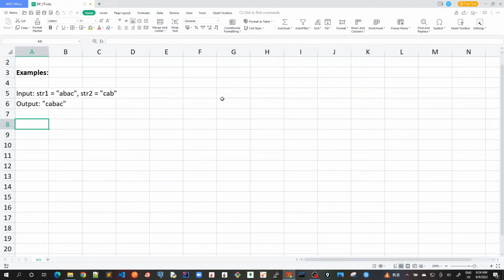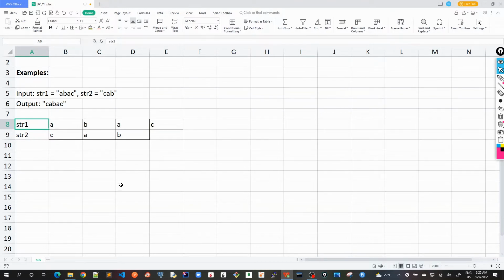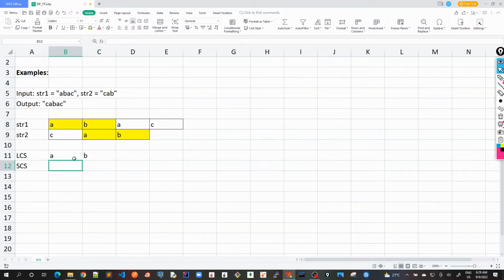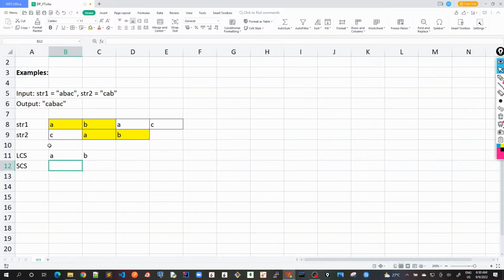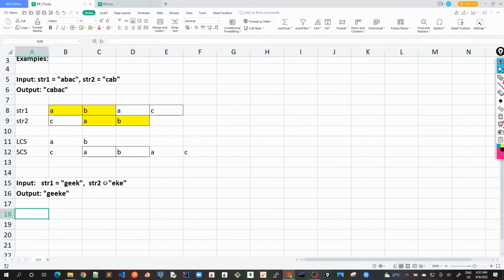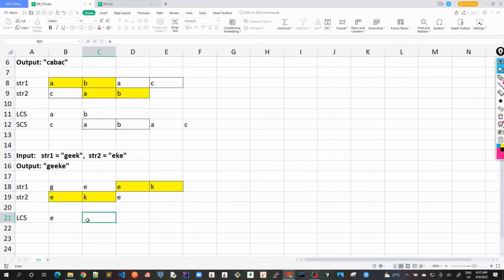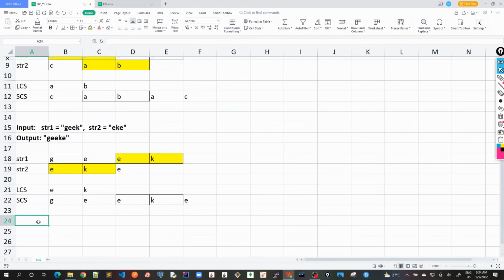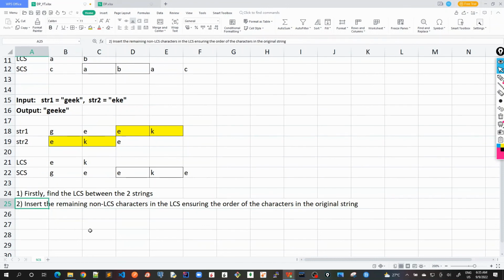13 - Shortest Common Supersequence - Basic approach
Algorithm to find Shortest Common Supersequence (SCS):
1) Find Longest Common Subsequence (LCS) of two given strings.
2) Insert non-LCS characters (in their original order in strings) to the LCS found above, and return the result.